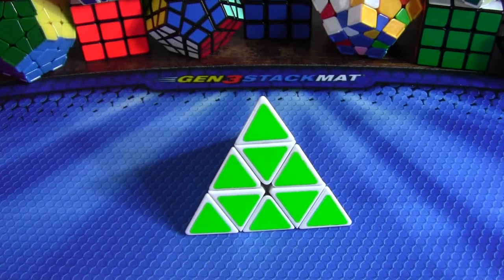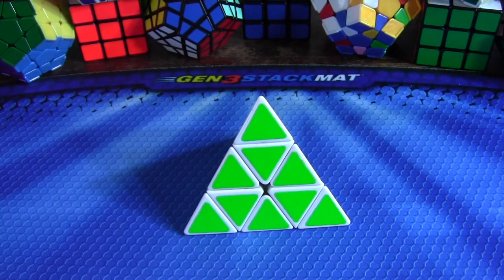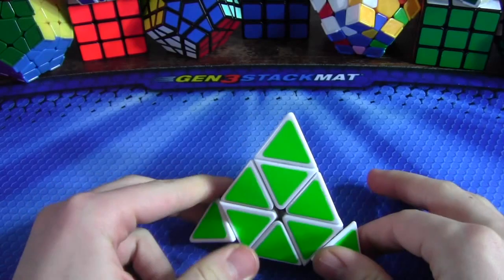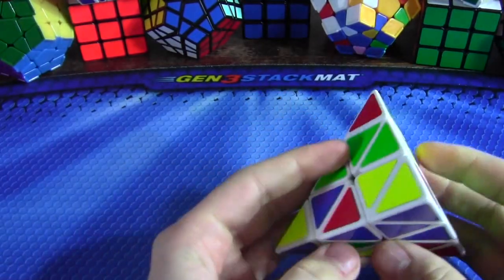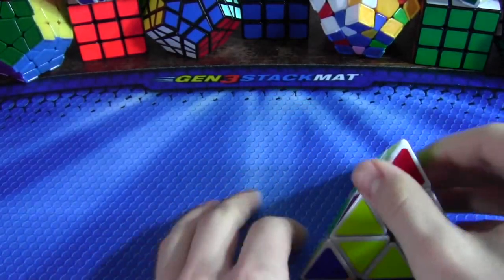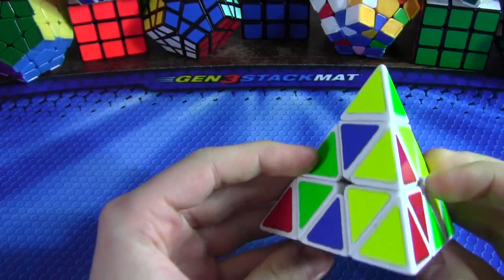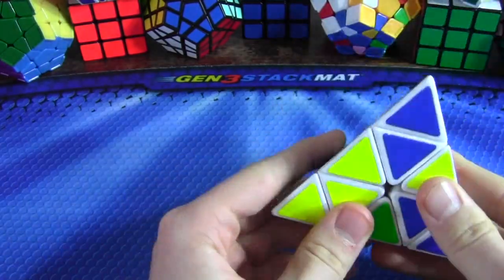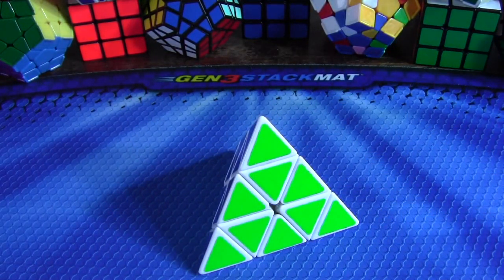Pyraminx Walkthrough Solves (1 Of 100)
Scrambles/times

2.42 B R' L U B' R' L B r l

2.01 R U' L U L R U' r' l

3.21 R U' L R B L' R U r l' u

(1.59) B L' B' L B' U r' l u

(3.23) U R' B U' L' B R b' R u'